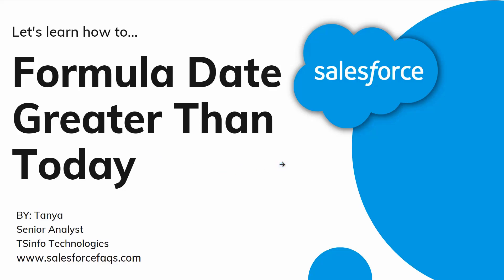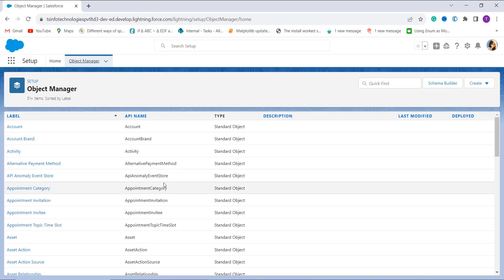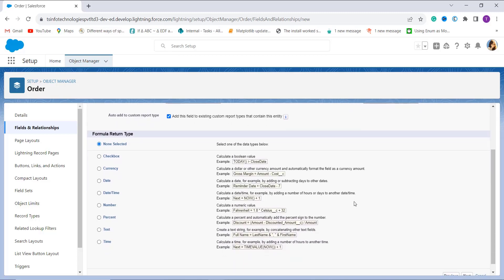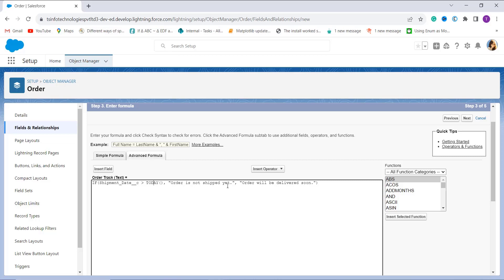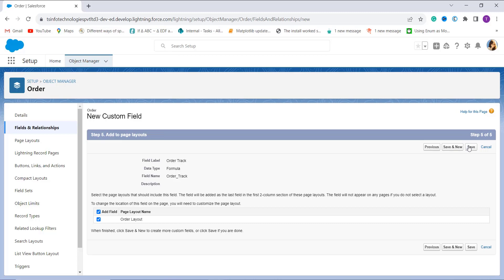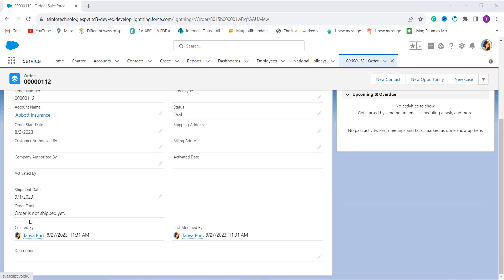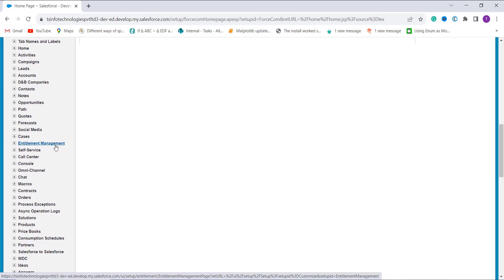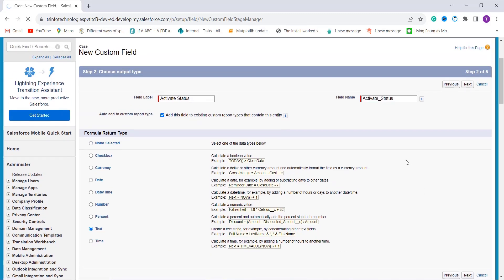Salesforce Formula for Date Greater Than Today | Salesforce Date is Greater Than Today or Not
In this Salesforce tutorial, I have explained the Salesforce formula for a date greater than today. I have also shown the practical implementation of how to check Date is Greater Than Today or Not in both Salesforce Lightning and Salesforce Classic.
In addition, I have shown the different practical use cases of if the date is greater than today in Salesforce.
Check out the complete tutorial on Salesforce Formula Date Greater Than Today